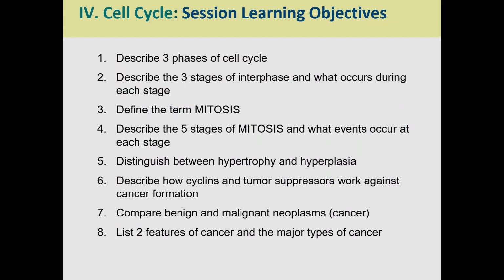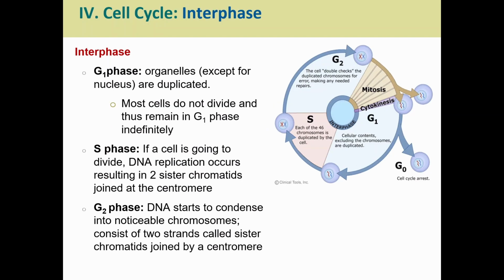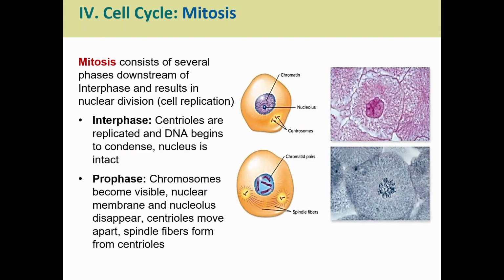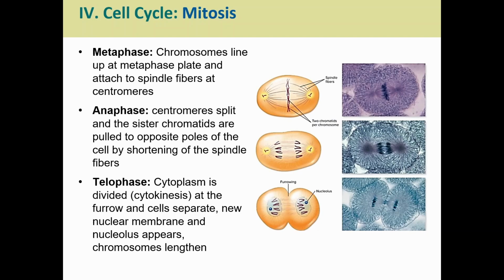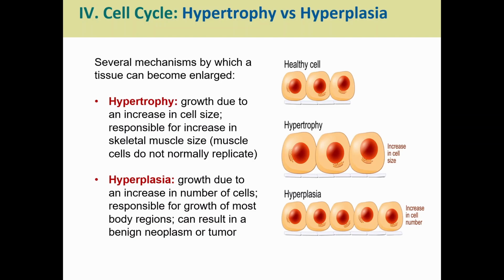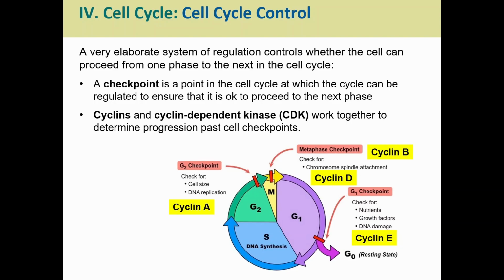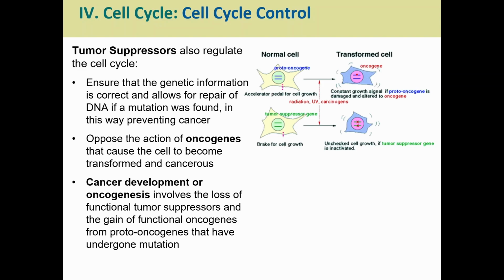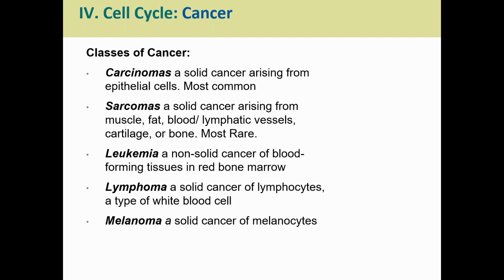BIOL 22 3.4 Mitosis